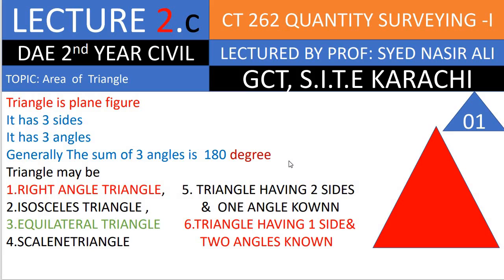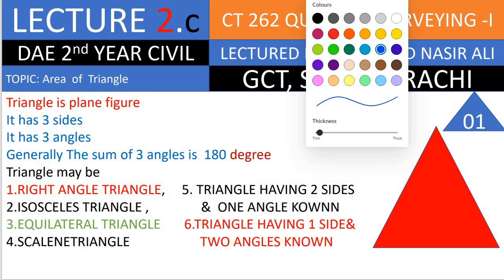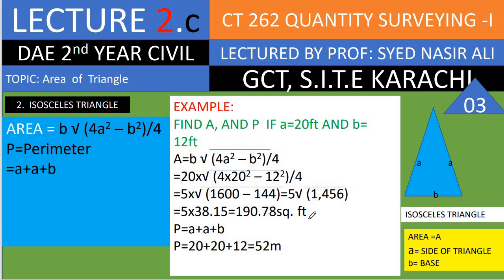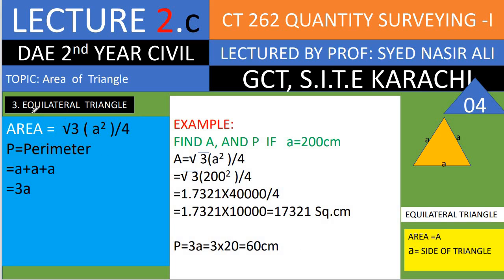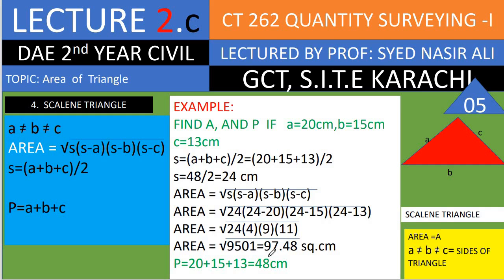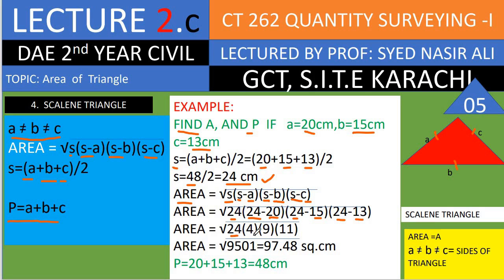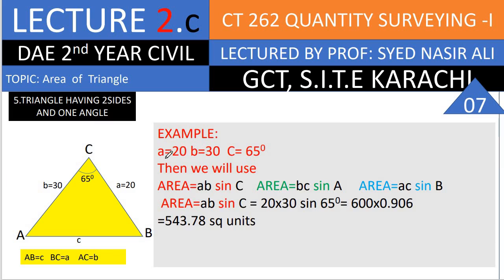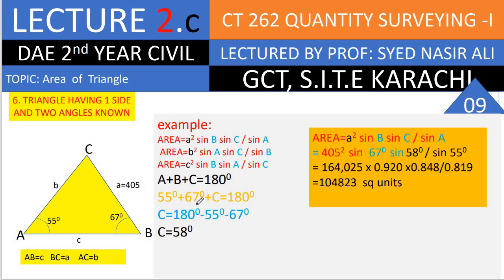LECTURE 2 C AREA OF TRIANGLES (QUANTITY SURVEYING)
AREA OF
1.RIGHT ANGLE TRIANGLE,     5. TRIANGLE HAVING 2 SIDES
2.ISOSCELES TRIANGLE ,              &  ONE ANGLE KOWNN
3.EQUILATERAL TRIANGLE       6.TRIANGLE HAVING 1 SIDE&
4.SCALENE TRIANGLE                     TWO ANGLES KNOWN